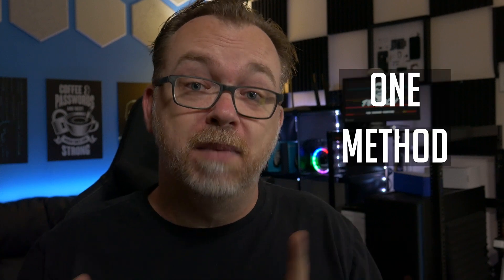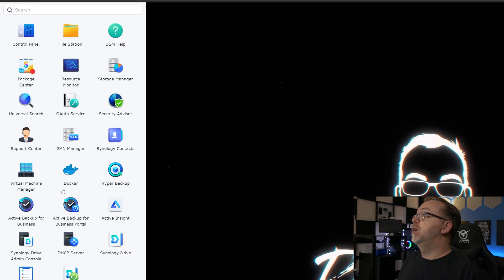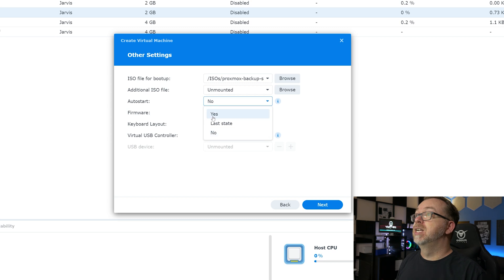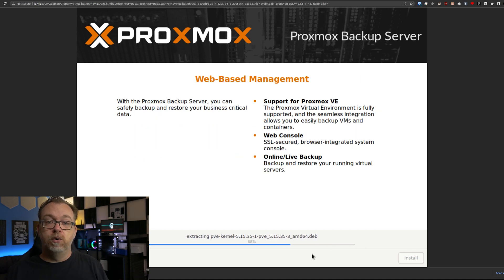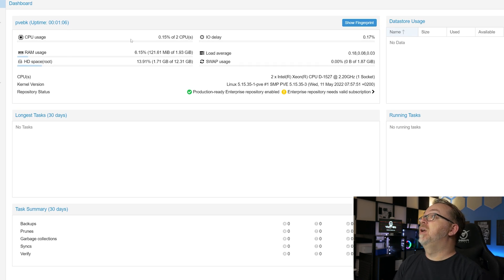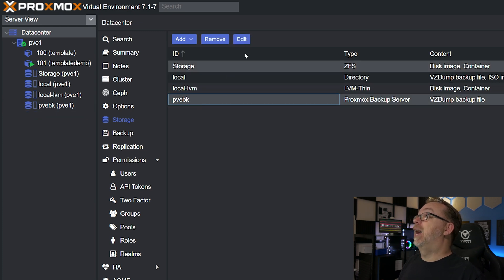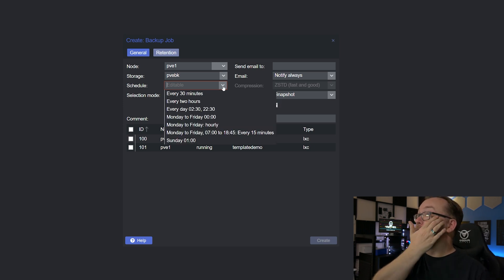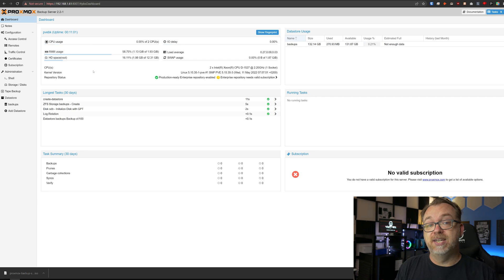Setting Up a Proxmox Backup Server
In this video we'll look at how to setup and configure a proxmox backup server.